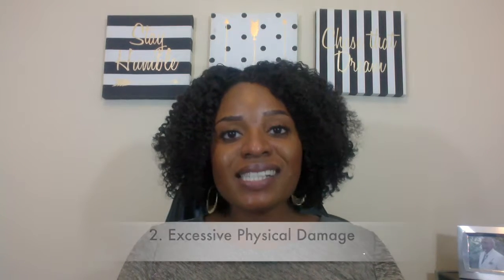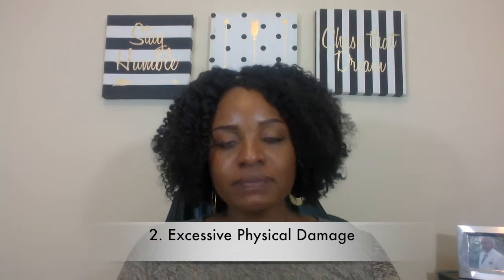5 Reasons A Landlord Will Evict A Tenant - Day 20 of 31 Days of Real Estate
5 Reasons A Landlord Will Evict A Tenant - Day 20 of 31 Days of Real Estate

Discover 5 reasons a landlord will evict a tenant and win every time in court!